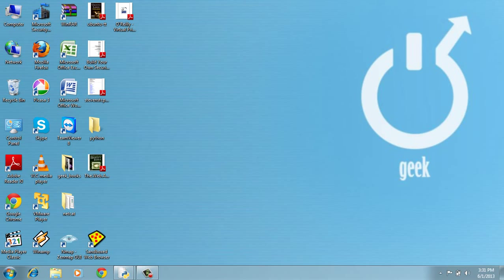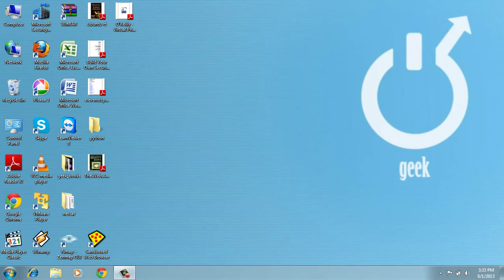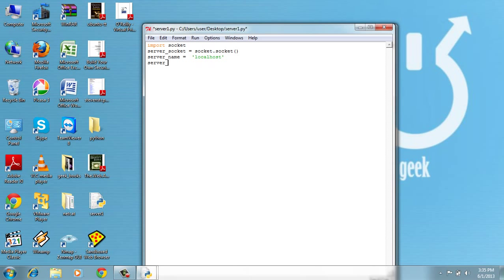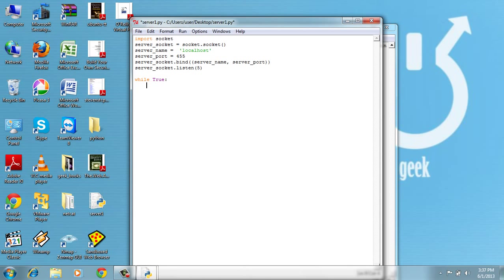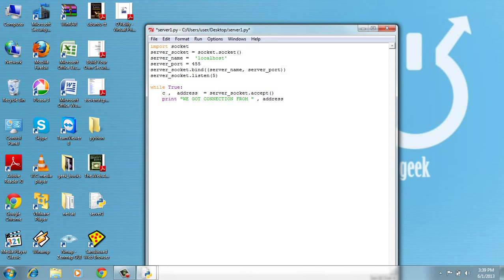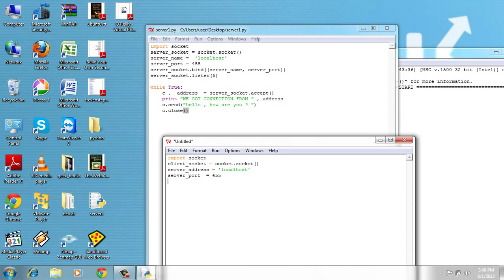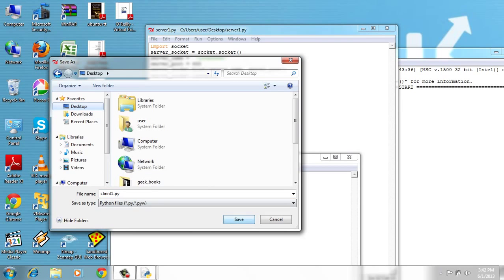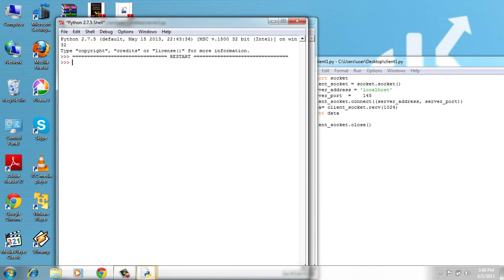Python 2.7 Client and Server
Python 2.7 Client and Server by Oltjano Terpollari